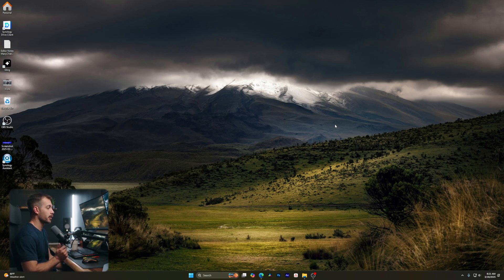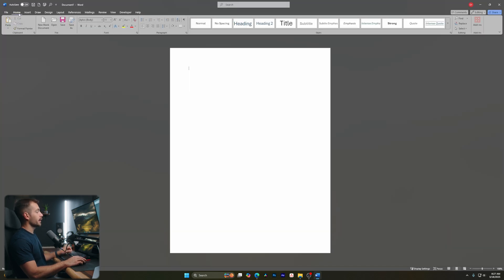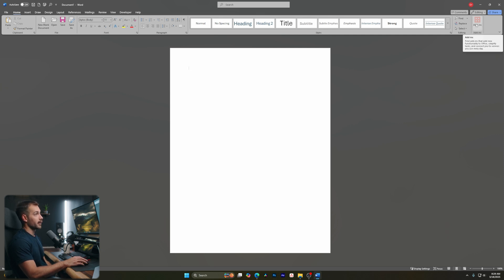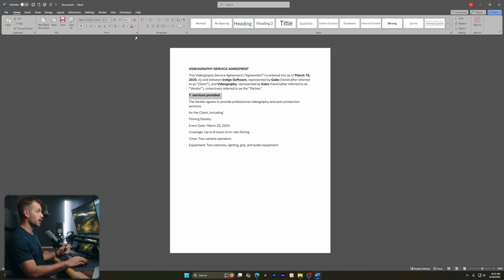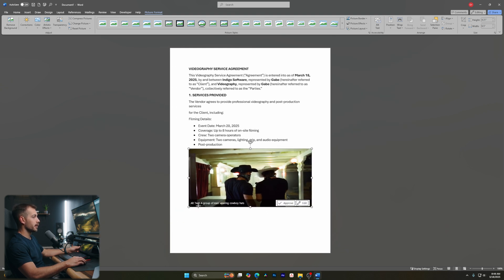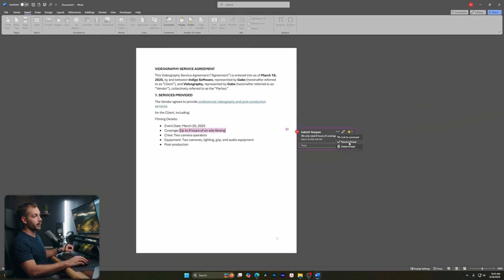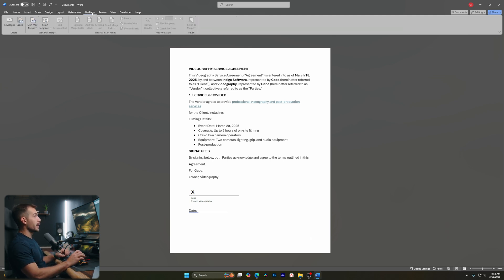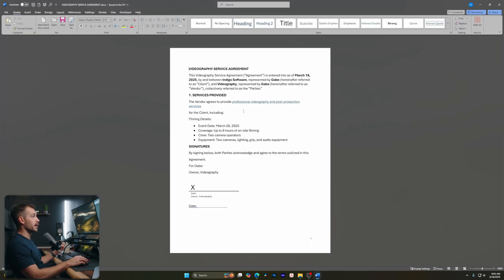Learn Microsoft Word for Beginners | [2025] Microsoft Word Complete Beginner's Tutorial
Learn Microsoft Word for Beginners  | [2025] Microsoft Word Beginner’s Tutorial – Learn Word from Scratch!
New to Microsoft Word? This complete beginner’s guide will walk you through everything you need to know to get started in Word 2025. From typing and formatting text to inserting images, headers, and tables, this tutorial is perfect for students, professionals, and everyday users.

🚀 What You'll Learn:
✔ Microsoft Word interface & navigation
✔ Typing, editing, and formatting text
✔ Inserting images, tables, hyperlinks & headers/footers
✔ Creating bullet points, numbered lists & styles
✔ Saving, exporting, and printing documents

✅ Beginners learning Word for the first time
✅ Office users looking to refresh their skills
✅ Anyone using Word 2024/2025 in Windows or macOS